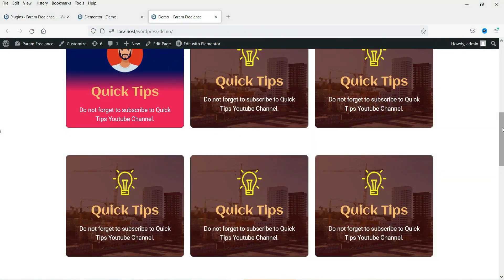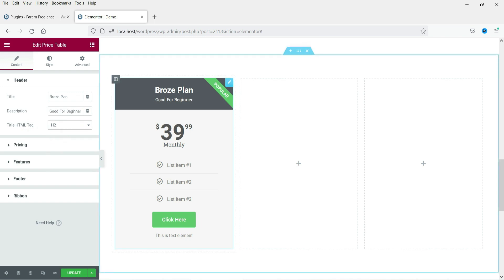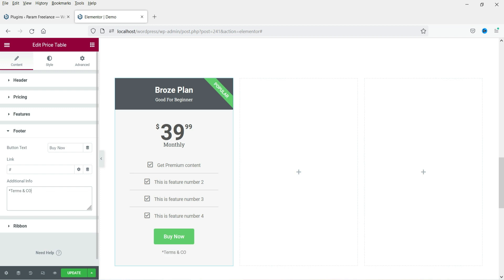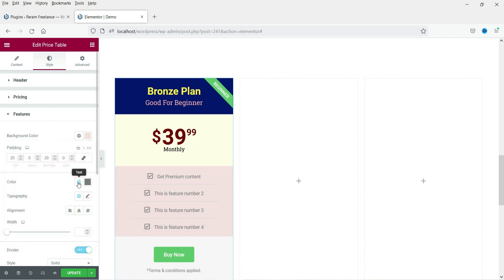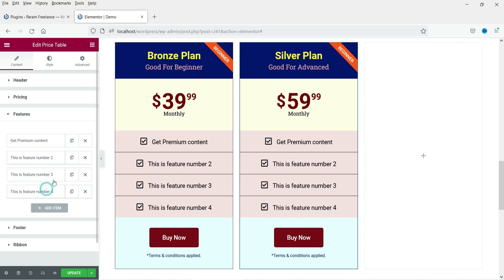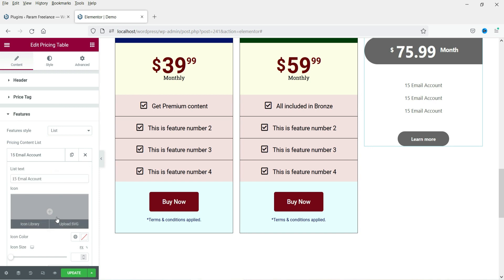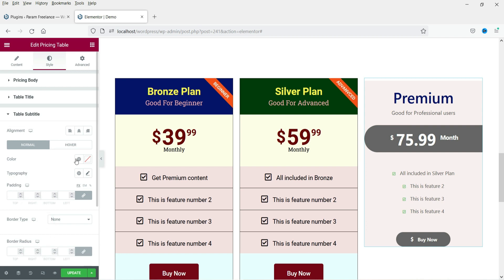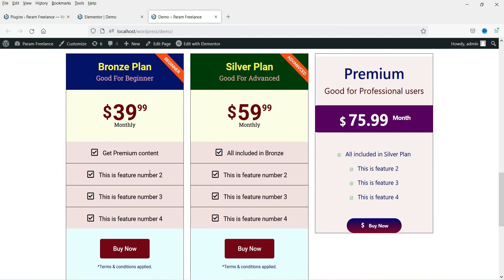Elementor Pricing Table Widget | Elementor Price Table | Pro & Free plugin Tutorial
In this video, we will learn the basics of Elementor Pricing Table Widget. We will see how to design Elementor Price table. We will use 2 different layouts. In the first example we will design Price table using Elementor pro plugin. Elementor pro plugin has in built Price table widget. We will use that widget to create premium price table.

If you do not have Elementor pro, then we will install a free plugin which will help you design Pricing table in Elementor. The name of free plugin is ElementsKit Lite. You can install this plugin for free. In this free plugin, you will get option to create Pricing table in Elementor.

👉 I have tried to cover following topics in this video:
✅ How to create Pricing table in Elementor
✅ Elementor pricing table free plugin
✅ Elementor Pricing table widget tutorial
✅ Free pricing table plugin
✅ Elementor pro price table
✅ Pricing table elementor

In many cases, you may want to design pricing table on your website. You may want to show the comparison of plans that you are selling on the website or you may simply want to show the price table for the customers. If you are using Elementor pro, then you can use inbuilt Price table element.

I hope this video will help you understand how to use Elementor Pricing Table Widget